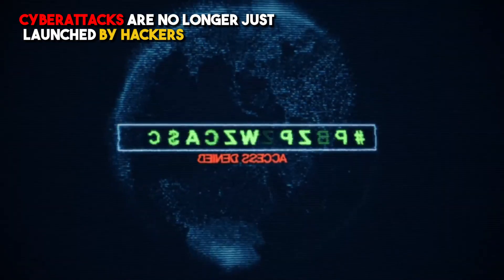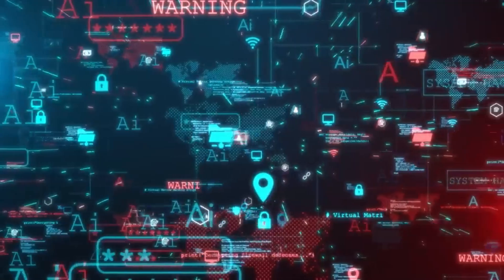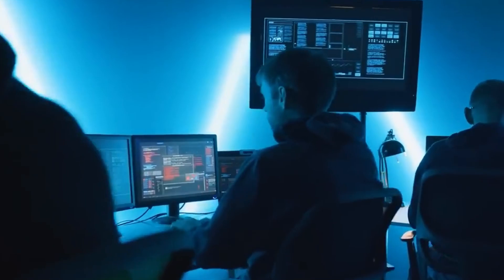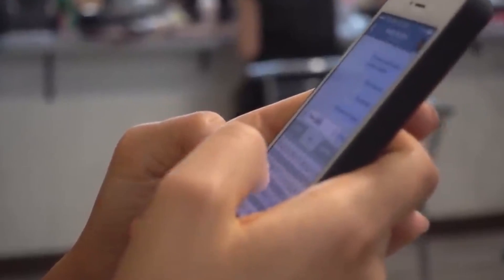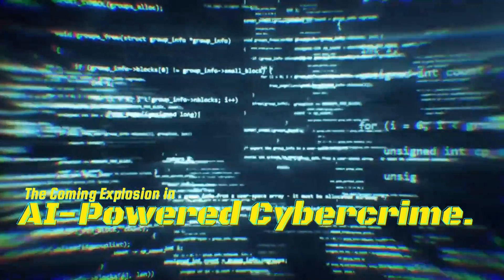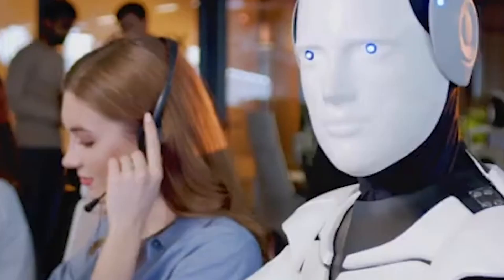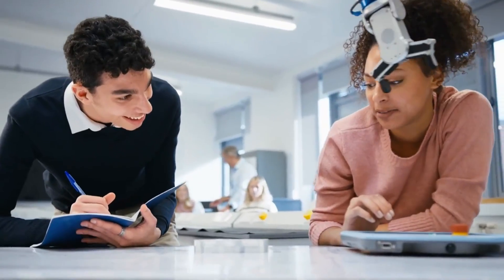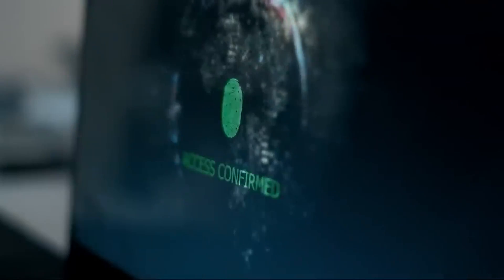Cyberattacks by AI Agents Are Here - Cybersecurity Is Losing to AI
What happens when AI agents become the hackers? In this video, we explore the shocking rise of autonomous AI-driven cyberattacks that are outsmarting even the most advanced cybersecurity systems. "Cyberattacks by AI Agents Are Here - Cybersecurity Is Losing to AI" uncovers how machines are now targeting networks, manipulating data, and bypassing firewalls without human input.

From real-world examples to expert warnings, you’ll see why governments, corporations, and cybersecurity professionals are starting to panic. Could your personal data be the next target? Watch closely—because this isn’t science fiction anymore.

"Cyberattacks by AI Agents Are Here - Cybersecurity Is Losing to AI" exposes the uncomfortable truth about our digital future. As AI continues to evolve, it’s not just assisting—it’s attacking.

If you care about privacy, data security, or the future of the internet, you need to understand what’s coming. The era of AI-led cyber warfare has begun.

ai.uncovered.official